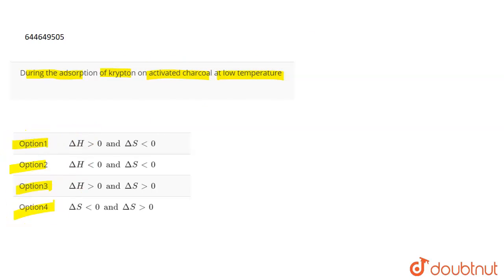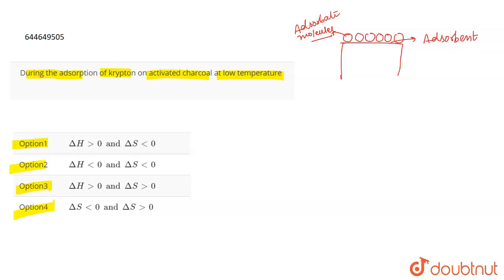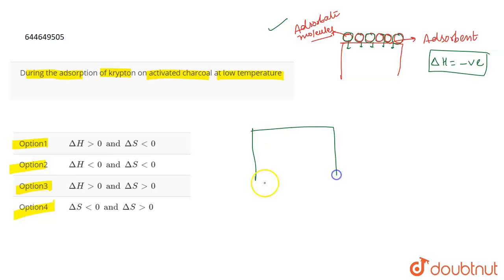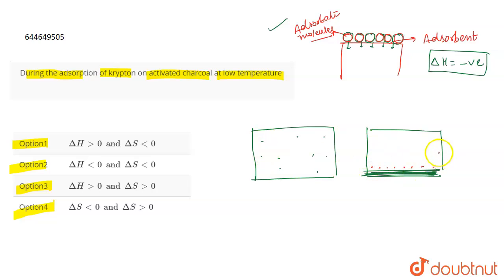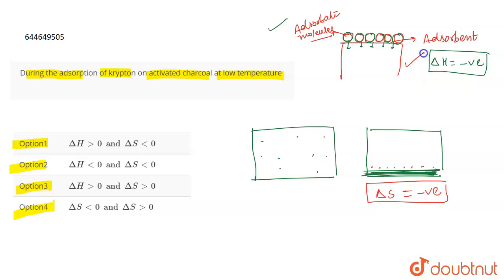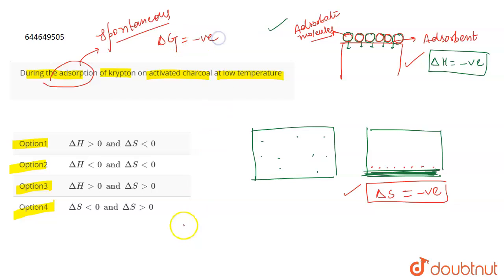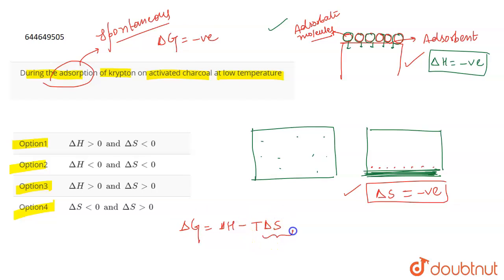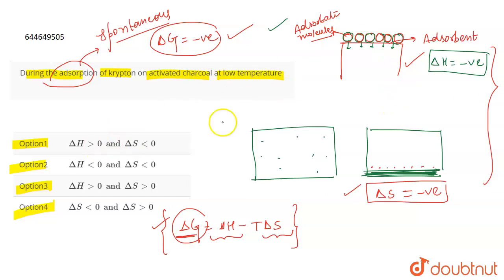During the adsorption of krypton on activated charcoal at low temperature | 12 | SURFACE CHEMIST...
During the adsorption of krypton on activated charcoal at low temperature
Class: 12
Subject: CHEMISTRY
Chapter: SURFACE CHEMISTRY
Board:IIT JEE

👉 Have Any Query? Ask Us.